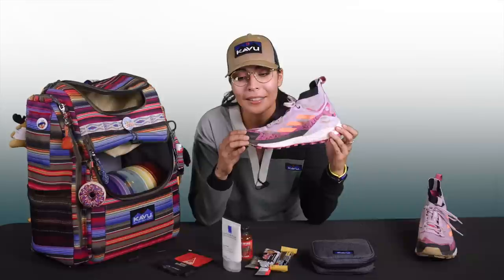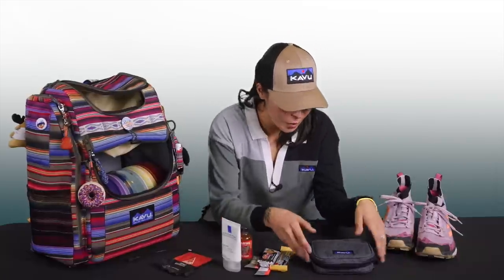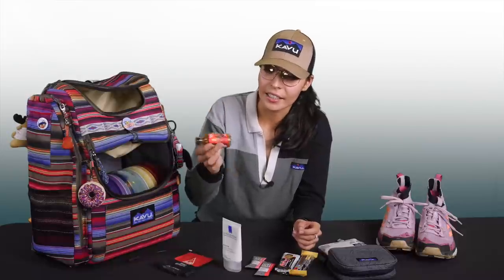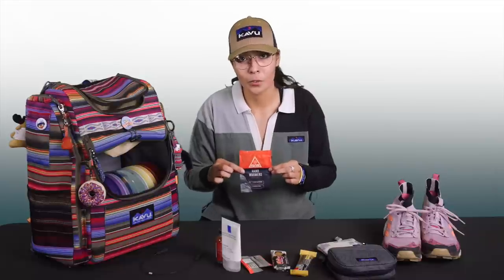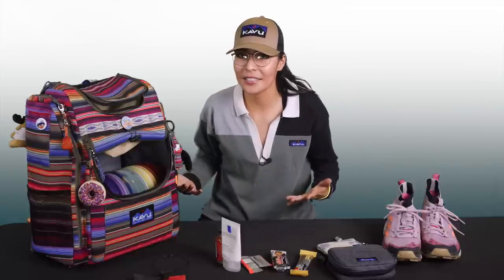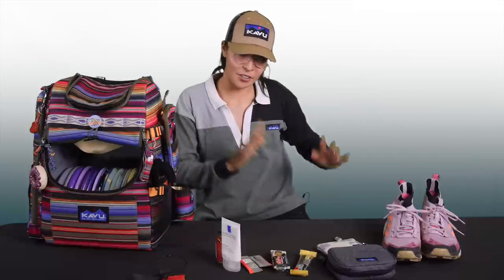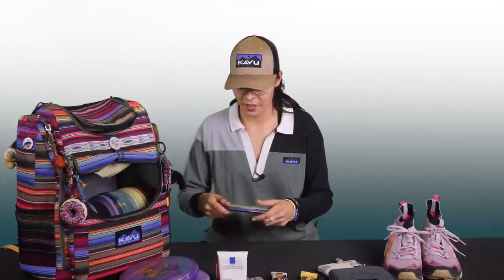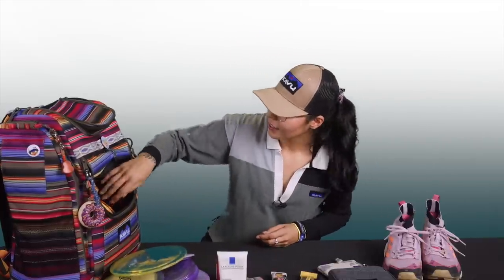Tour Essentials for 2023 | Maria Oliva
Welcome to Maria Oliva's tour essentials video! In this video, Maria will be showing us everything she needs to have a successful and comfortable tour.

First up, Maria shows us her favorite pair of shoes that have boobies on them. She explains that they not only add a fun touch to her outfit but are also comfortable enough to wear all day during long tours.

Next, Maria shares her go-to snacks for the road. She recommends having a mix of healthy snacks like fruit and nuts, as well as some indulgent treats like chocolate and chips to satisfy any cravings.

Maria also emphasizes the importance of staying warm during tours, especially if they involve outdoor performances in colder weather. She shows us her favorite hand warmers that keep her hands cozy and functional during those chilly moments.

Finally, Maria reveals some other tour essentials she never leaves home without, including her favorite water bottle, phone charger, and a small travel pillow for napping on long drives.

00:00 Introduction
00:14 Shoes
01:06 Accessories
01:42 Snacks
03:20 Essentials
04:13 Bag